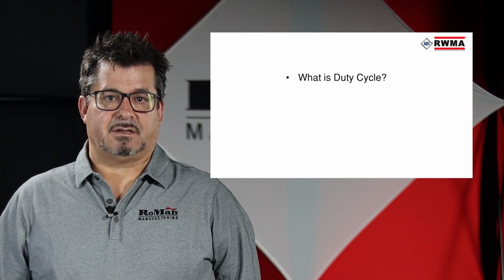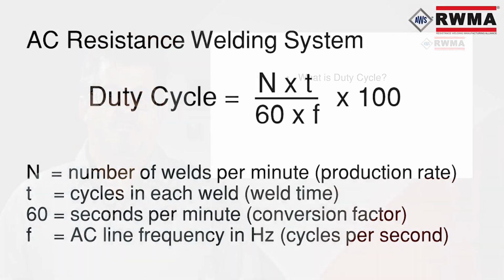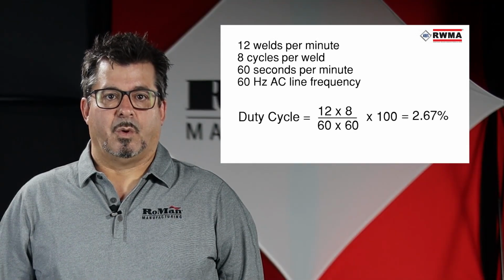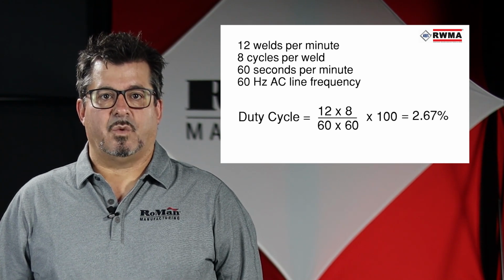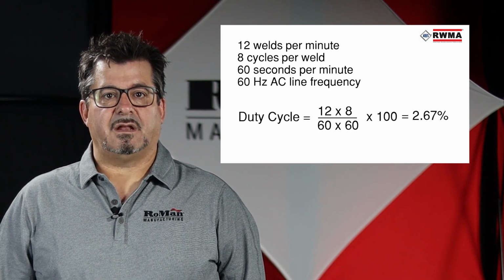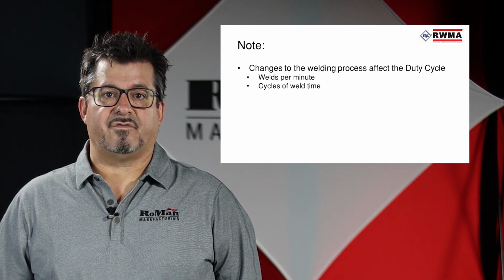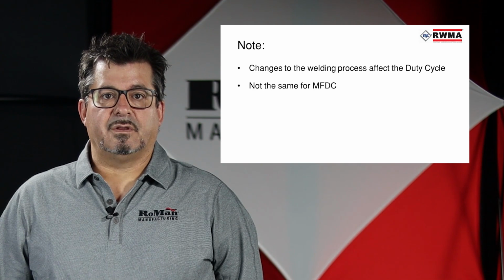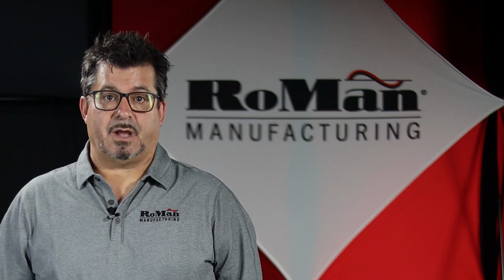What is duty cycle in AC Resistance Welding?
In general, duty cycle refers to the percentage of time that a machine is running during a specified period. In resistance welding, duty cycle is the percentage of time a welding transformer is passing current over a one minute period.

To learn more about Resistance Welding including upcoming course dates, visit us